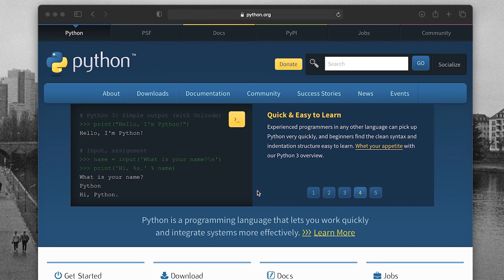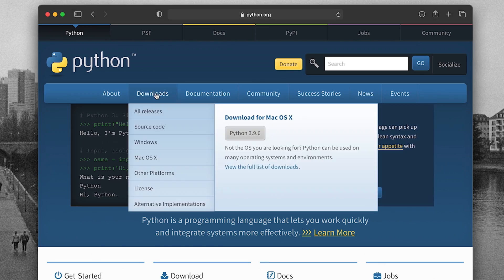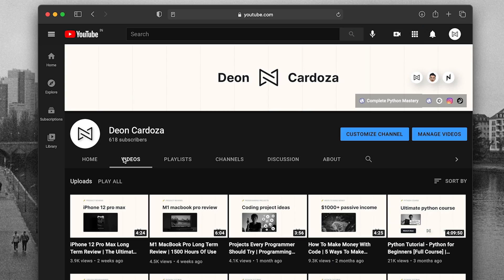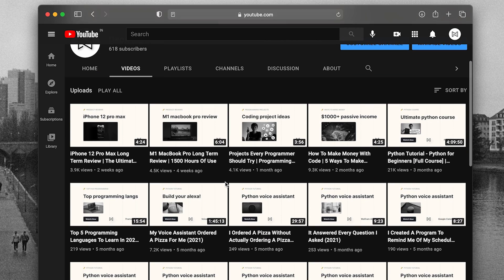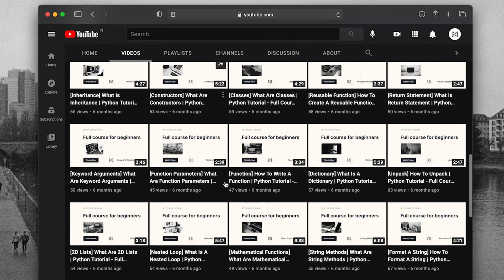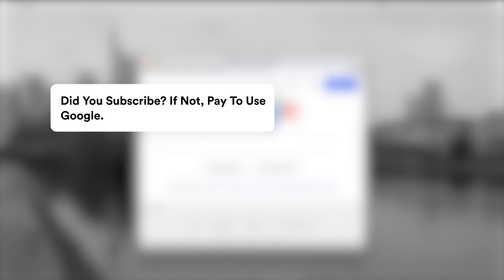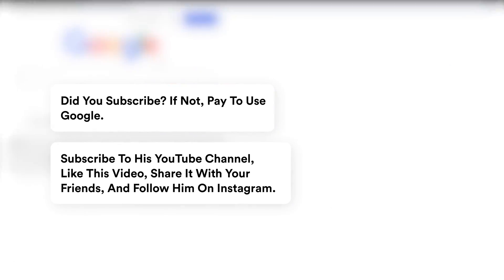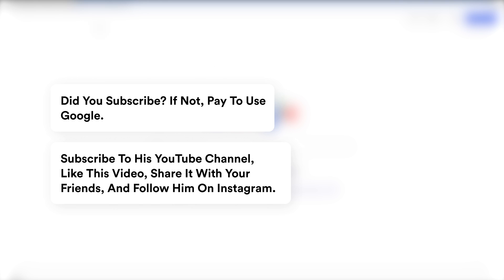How I Build My Own BROWSER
↓ I created my browser using Python.

Wallpaper -
Newsletter -

♡ Support -

⛉ Setup & Gear -

@ Featured -

↻ Timestamps -

00:00:48 Your Browser